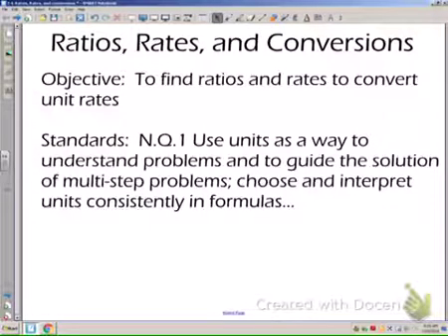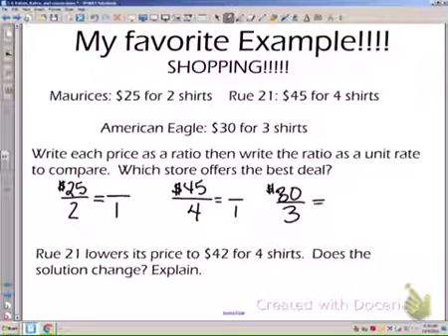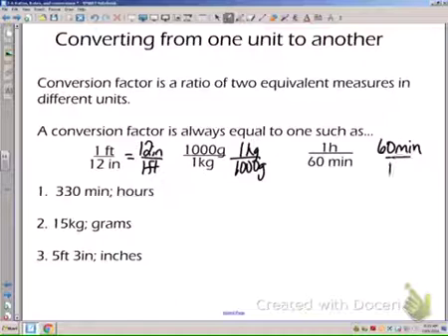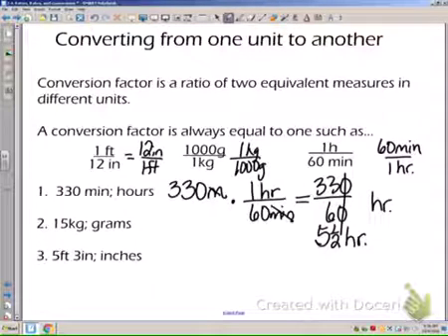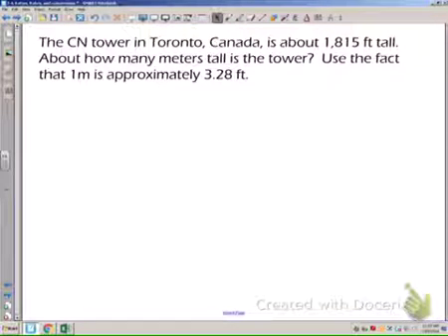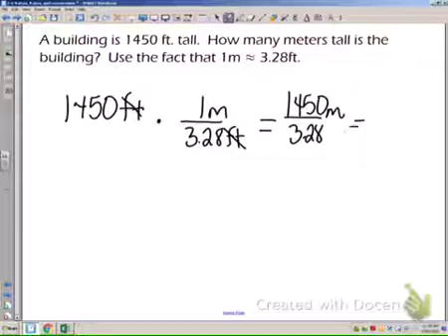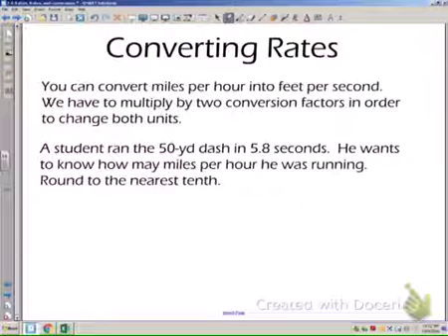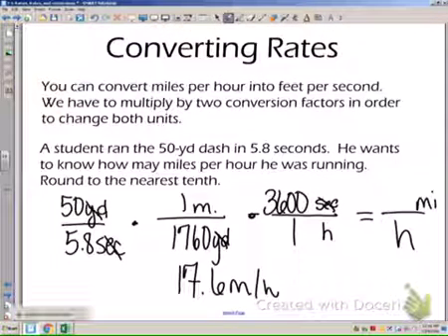ratios rates and conversions